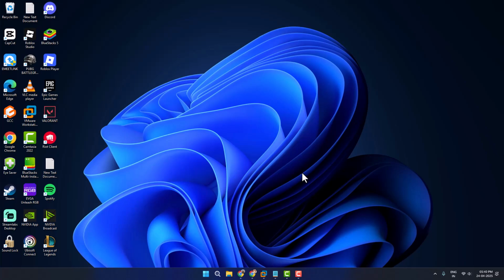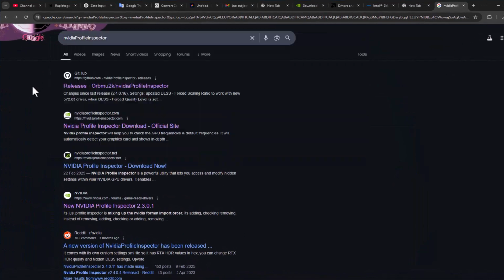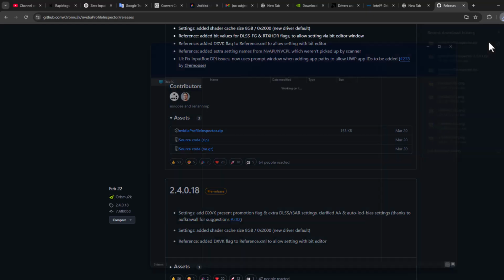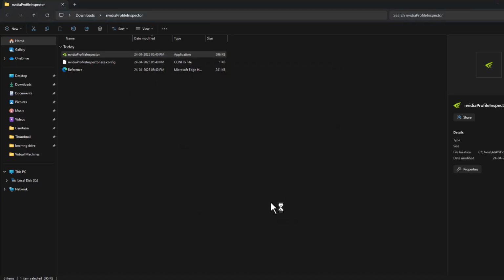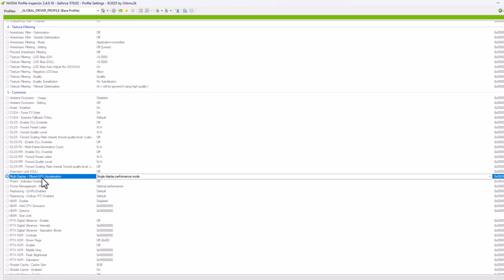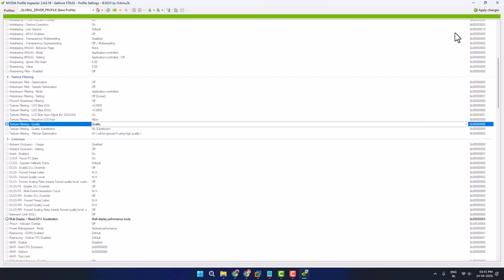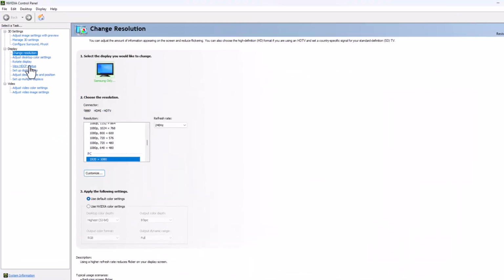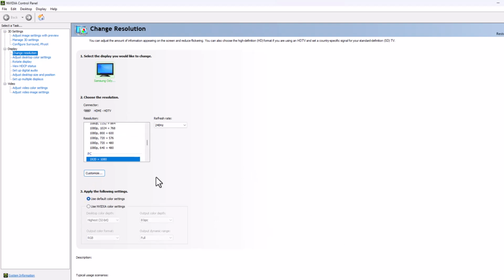How to Fix Two Monitors Different Refresh Rates Sutters/lag Problem (2025)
Facing stutter or lag when using two monitors with different refresh rates? This 2025 guide shows you how to fix dual monitor issues for smooth performance—perfect for gaming and multitasking setups!

00:00 Intro
00:10 Fix